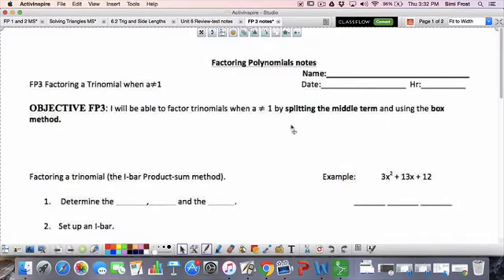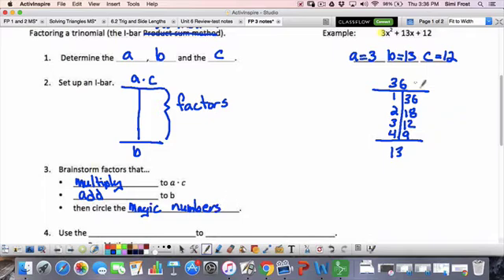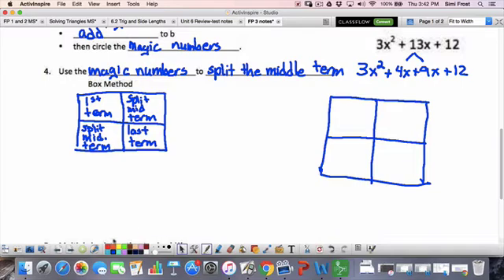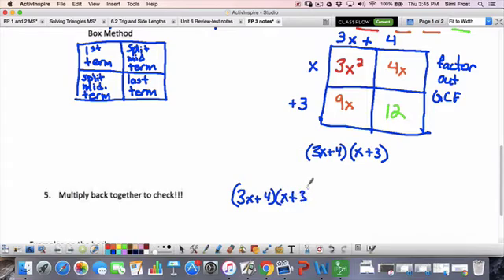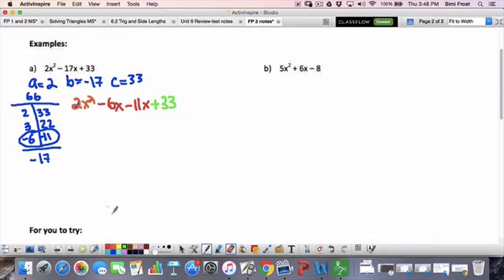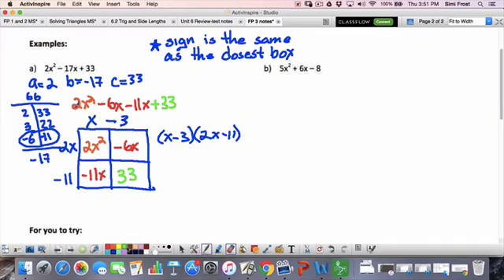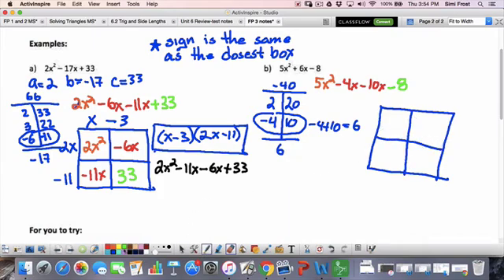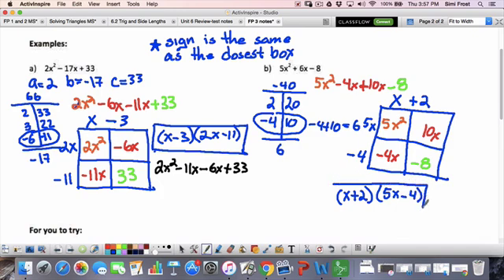FP3 factoring when a is greater than 1